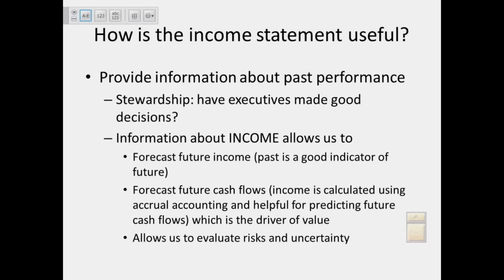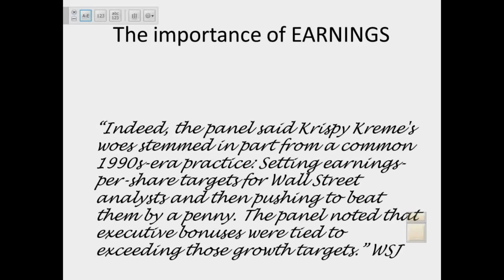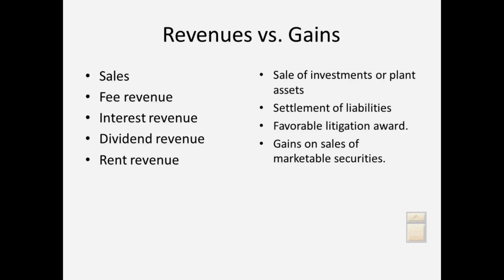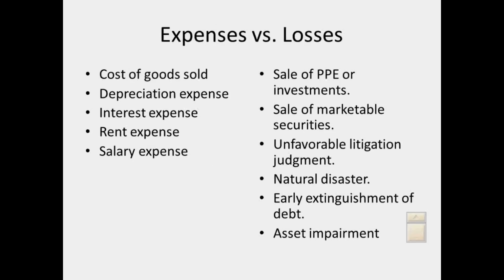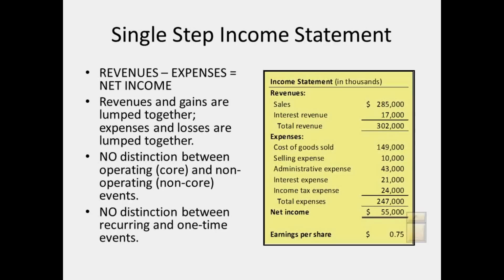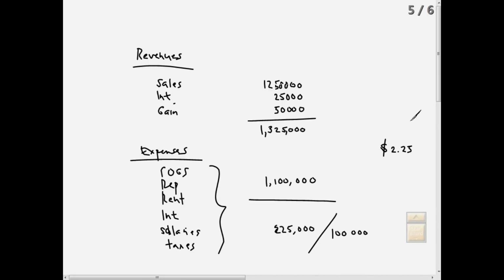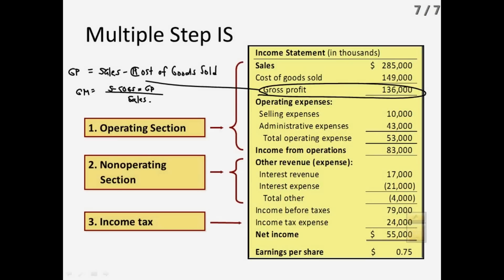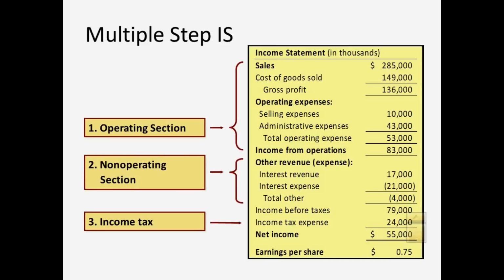Intermediate Accounting I Levine The Income Statement I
Lecture 5: The Income Statement

Starting 0:38
Income Statement Usefulness 1:15
Limitations to usefulness 5:46
Importance of Earnings (EPS) 9:32
What is found on the Income Statement? 20:05
Revenues vs. Gains 22:55
Apple example 30:12
Expenses vs. Losses 30:15
Single-Step Income Statement 45:30
Multi-Step Income Statement 1:03:00
Class ends 1:17:30